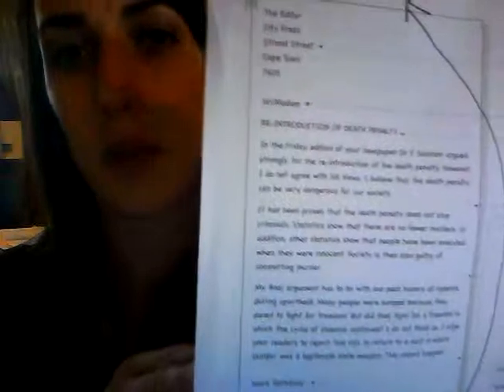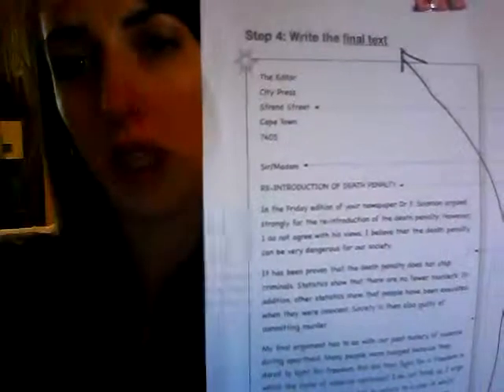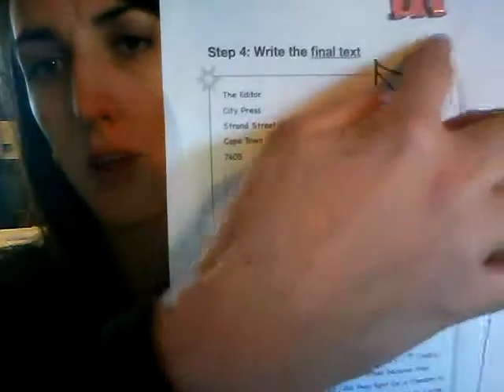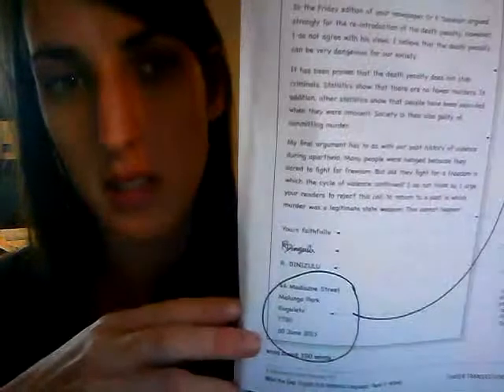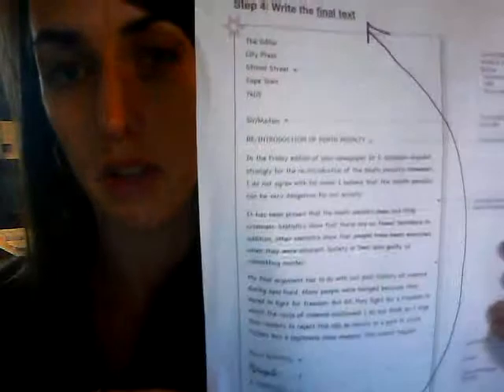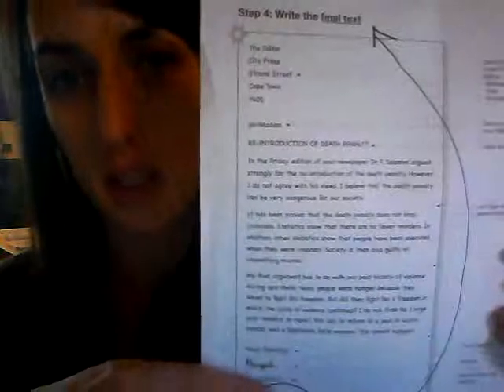letter to the editor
click here for examples